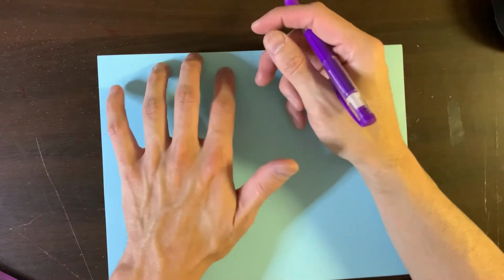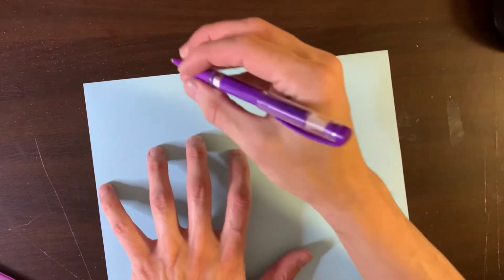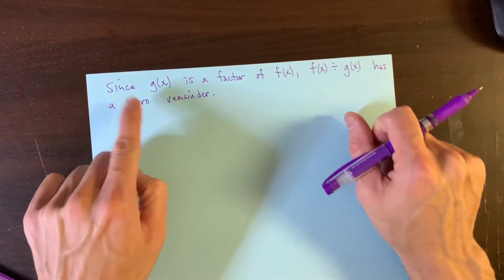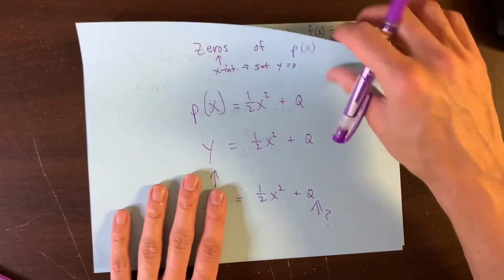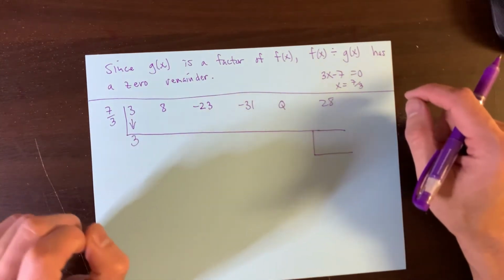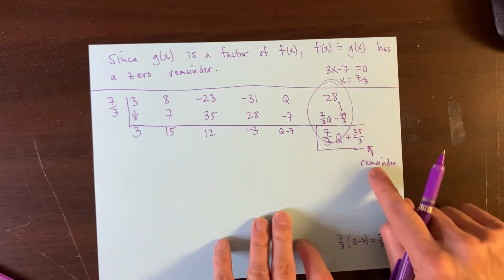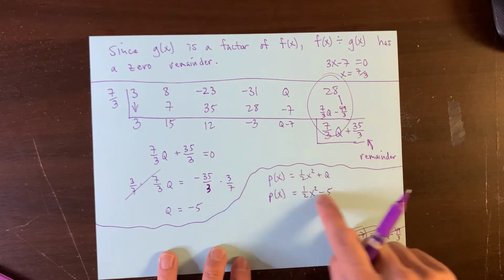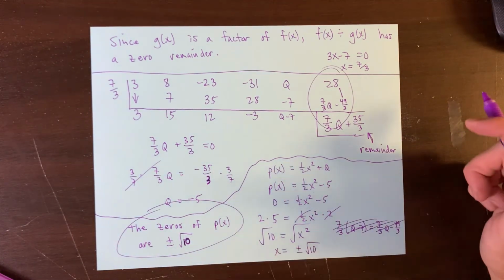IM3H summary 11/6/20